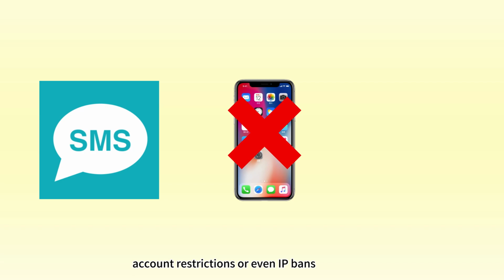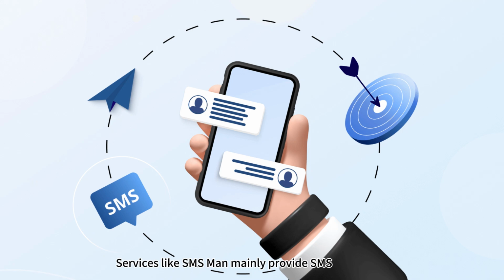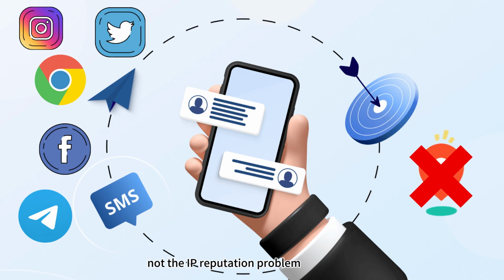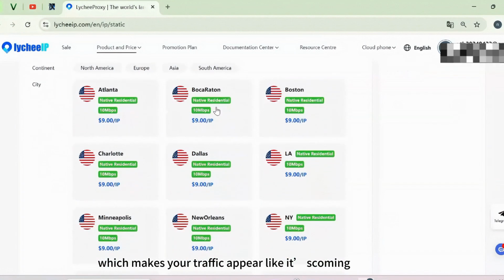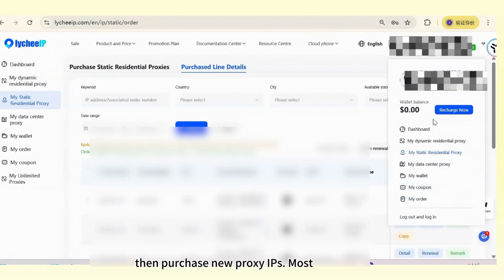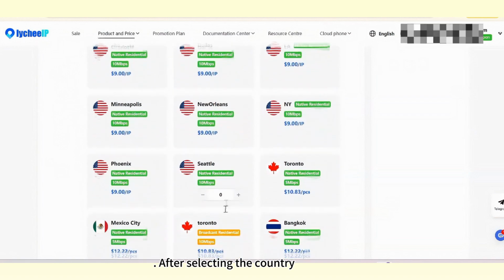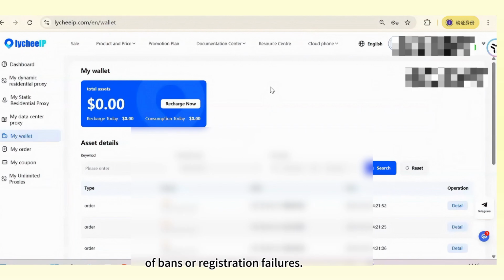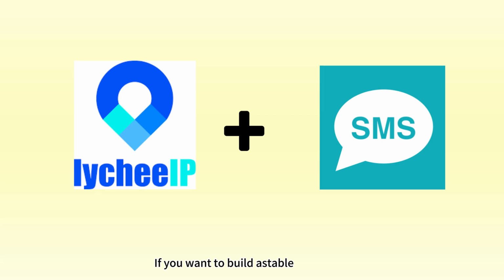How to Increase SMS Activation Success Rate with Residential Proxies#sms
Many people use SMS activation services to register accounts, but still face problems like failed registrations, account bans, or IP blocks.

In many cases, the issue is not the SMS service itself — it's the IP environment you're using. Platforms today check IP reputation and suspicious activity very carefully. If you use public Wi-Fi, VPS servers, or repeatedly register accounts from the same IP, your account can easily get flagged.

In this video, I'll show you how combining SMS activation services with residential proxies can significantly improve your account registration success rate.

I’ll also briefly show how LycheeIP residential proxies can provide a cleaner and more reliable IP environment for account creation.

If you're working with account creation, automation, or online projects, this setup can greatly reduce bans and improve efficiency.

（Register and get 10 free IPs）

 (Register and receive 500MB of dynamic traffic.)

（Register and receive 50 free window environments ）

（Register and receive 20 free window environments）

（Register for 100 minutes free.）

▶️ Related Videos (Recommended)